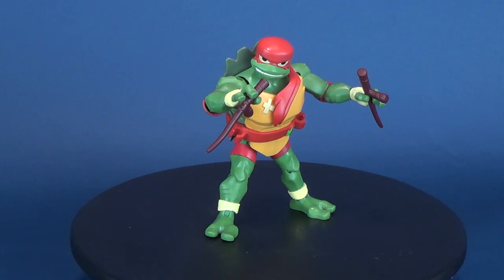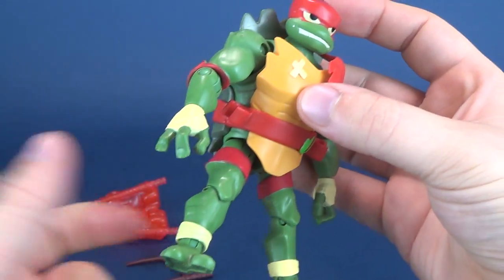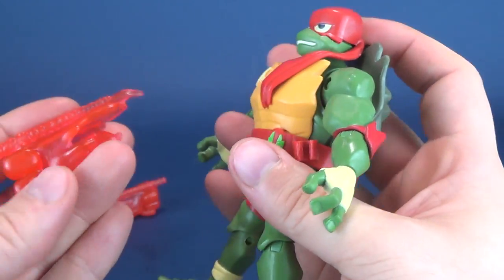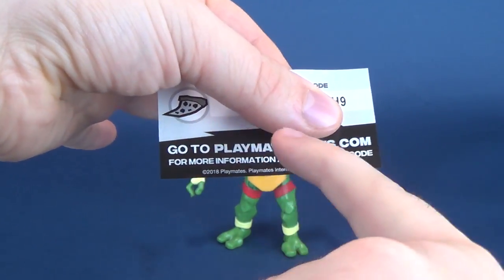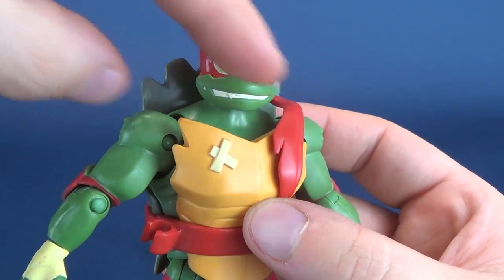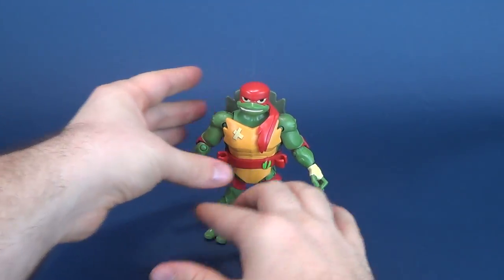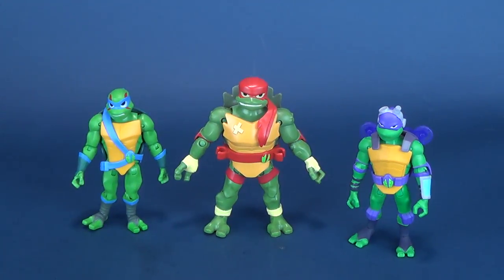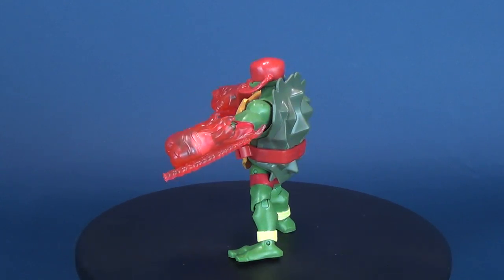Playmates Toys Rise of the Teenage Mutant Ninja Turtles Raphael | Video Review